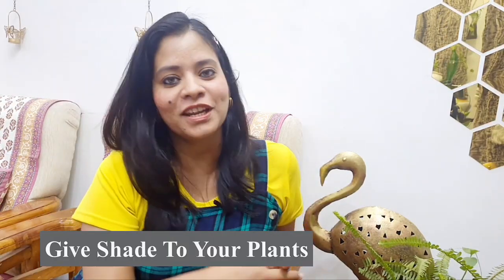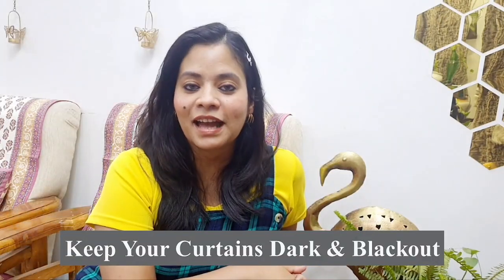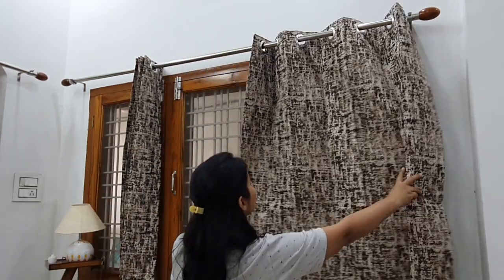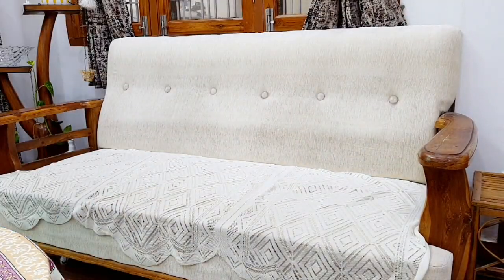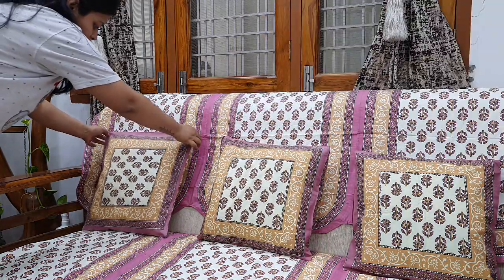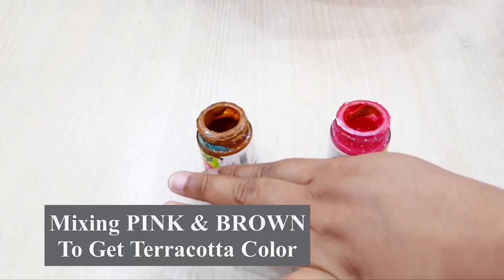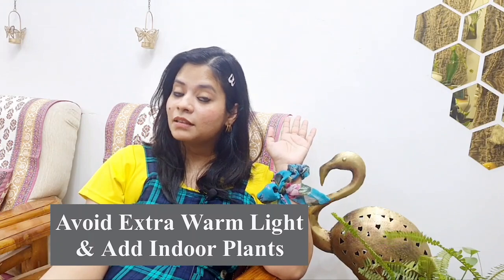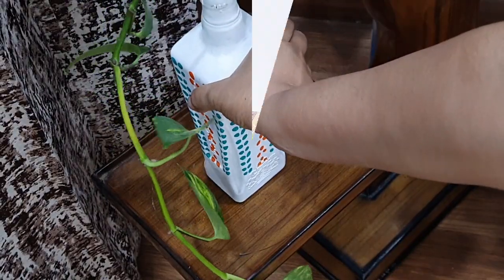Livingroom Decoration Ideas 😎😎😎Interior Hacks Part 1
Hello everyone ,hope you are doing well and in today's video i have shared some cool decor hacks, hope you will enjoy the video.

This channel is everything about home interior,  interior decoration, you will enjoy all sorts of home decoration ideas like room makeovers, garden and balcony decoration ideas, easy DIYs to decorate your home and also Home makeovers.

Who runs the channel
Hi I'm Shradha Thakur and I found my passion in interior designing,  home decoration and DIYs and to share my ideas I started this channel in the year 2018 and the 1st video of this channel went live on 22nd October 2018.
I help people in transforming their house into a beautiful paradise.

Thank you so much for stopping by and showing love 🙏❤

1. Cotton Dhurry

2. Garden Shade Curtain

3. Cotton Sofa Covers

4. Cushion Covers

5. Golden Flaming

6. Plant Stand

7. Golden Wall Mirror

8 Curtains

9. Buddha Painting